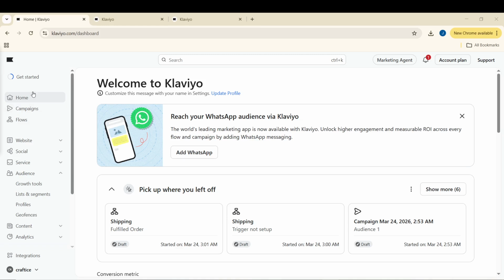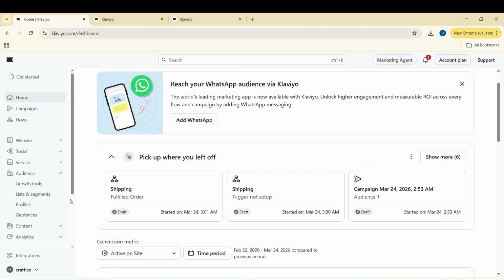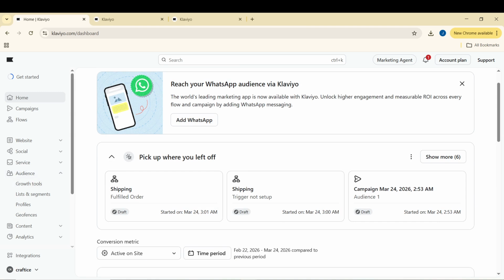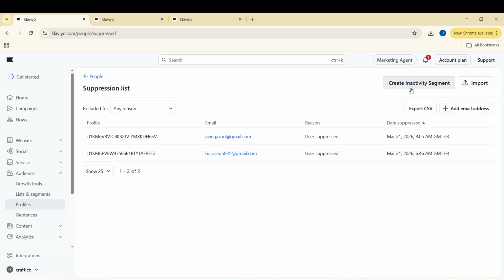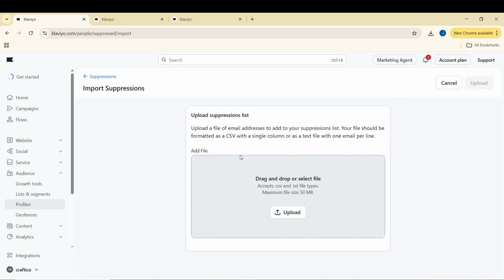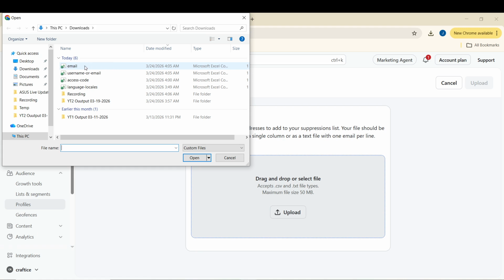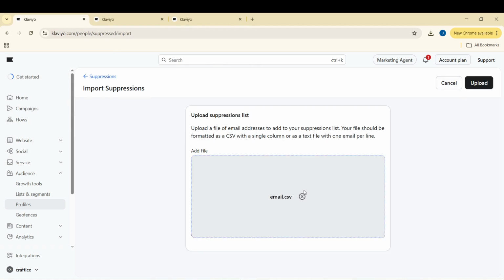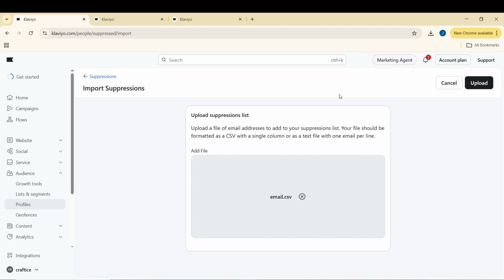How To Suppress Profiles Klaviyo [2026 Guide]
In Todays Video, We Cover: How To Suppress Profiles Klaviyo, Klaviyo, Suppress Profiles, Klaviyo Tutorial, Email Marketing, List Cleaning, Deliverability, Marketing Automation, Profile Management, Subscriber Retention, Sender Reputation, Data Hygiene, Online Business, E-commerce Strategy, Email Compliance